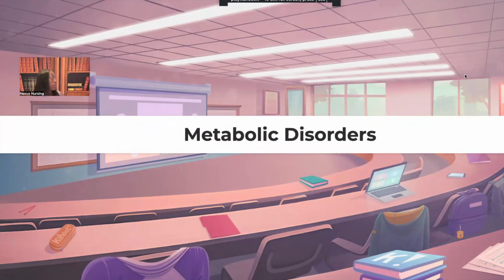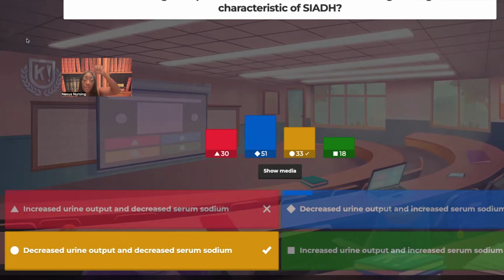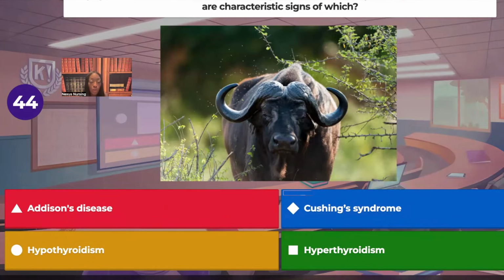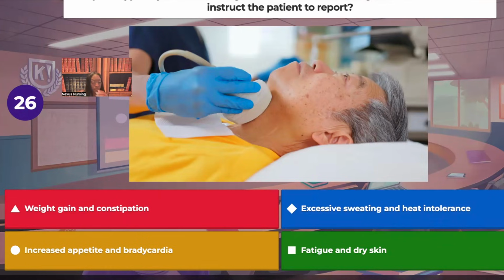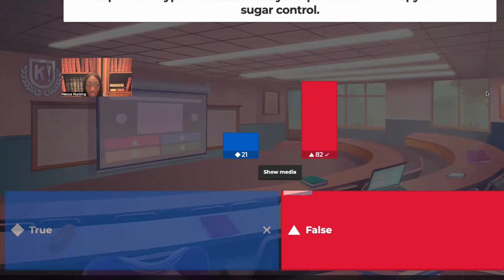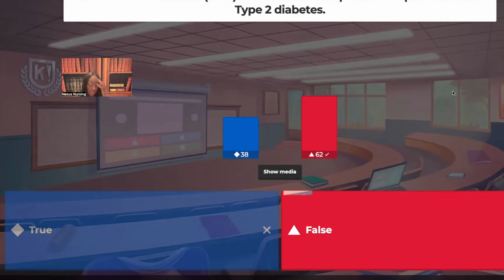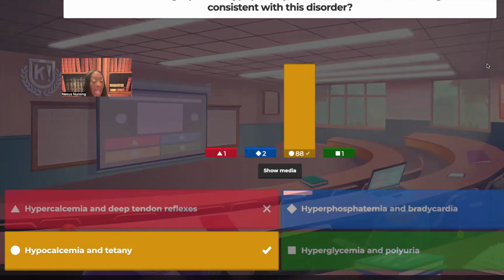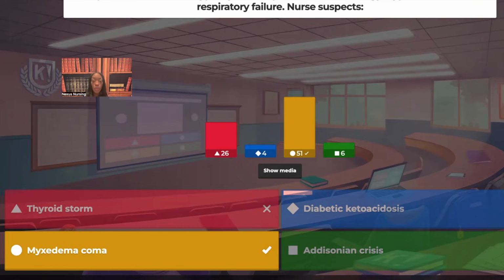Metabolic & Endocrine Disorders- Kahoot!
Proverbs 3:5-6
In this video you will learn about the metabolic & endocrine system including the corresponding hormones. This is a great lesson and review for nursing and pre-nursing students.